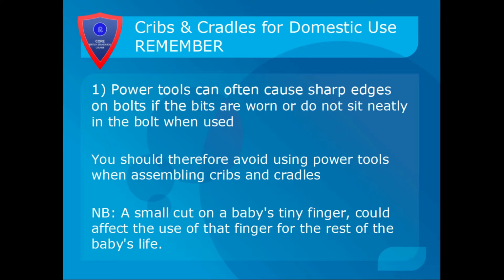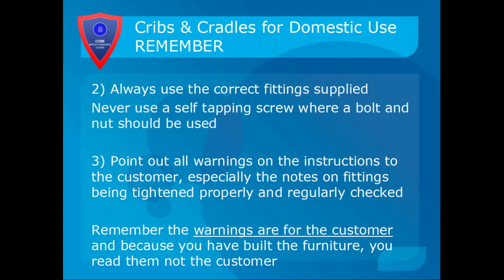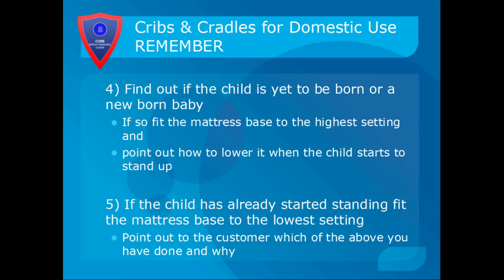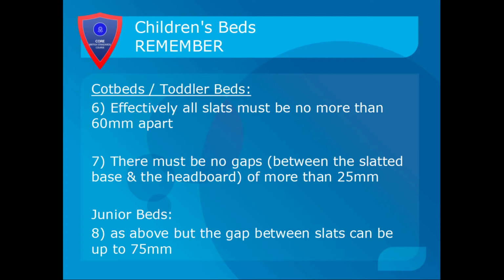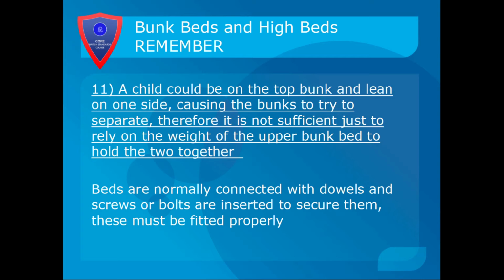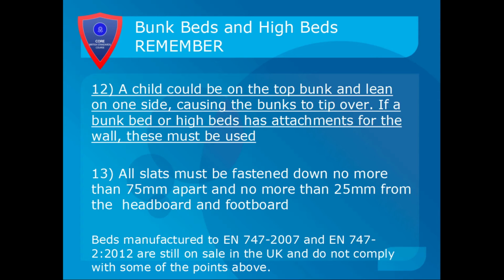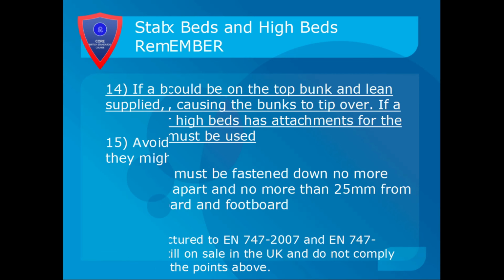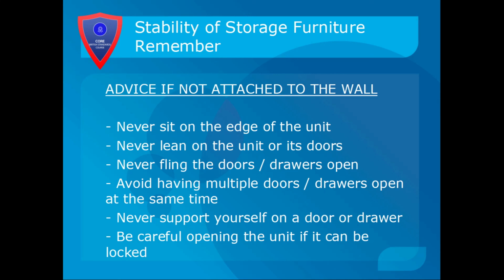CL01 - How British Standards Affect You (part 5 of 6 Recap of Key Points)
This video (part 5 of 6 Recap of Key Points) provides an overview of the how British Standards influence safety of flat pack furniture used in a domestic environment which a flatpack furniture assembler should be aware of when working in the UK.

It is part of a series which contributes towards the Registered Badge you can fnd out more at:

You can register at this website sit the tests and get yo bagdes to deomonstrate your skills, knowledge, and experience.

Other Videos in the series include:

CL01 - How British Standards Affect You
CL02 - Waste Disposal
CL03 - Health and Safety
TR01 - Professional Flatpack Assembly Training